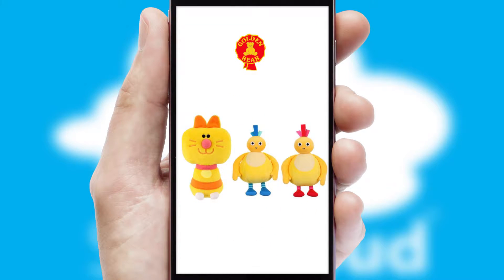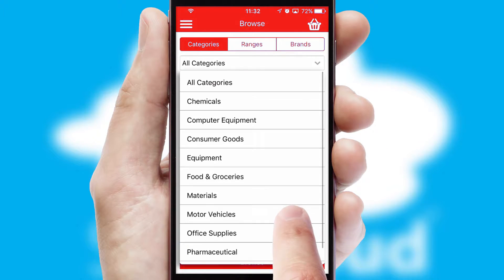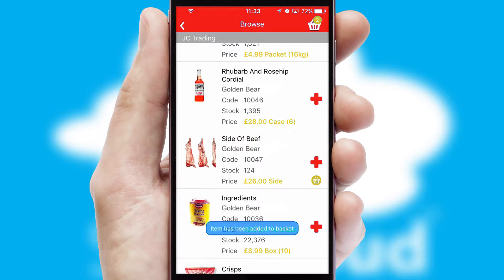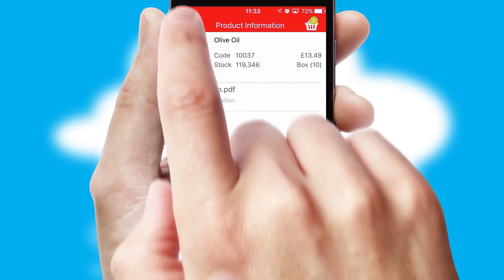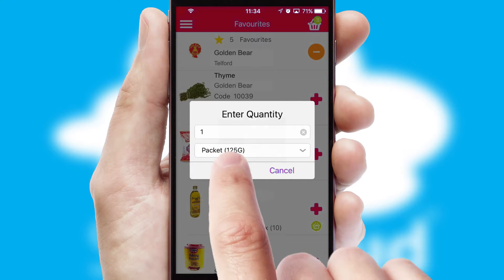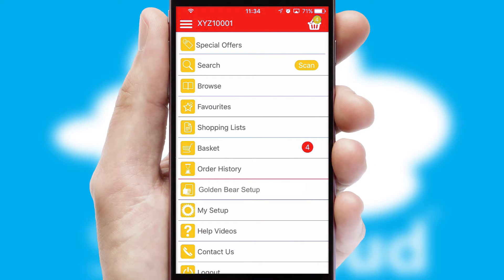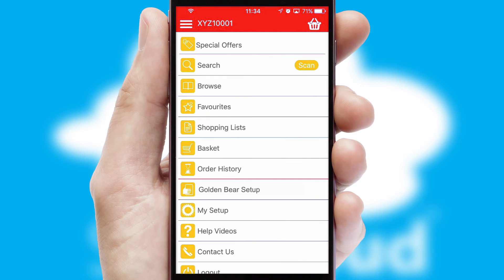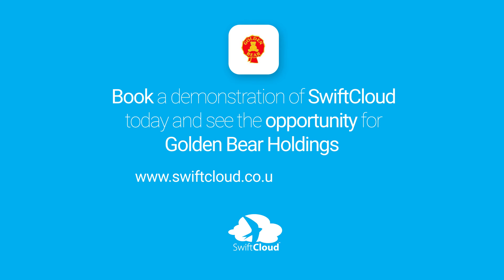Golden Bear Holdings - Mobile App Preview GOL708W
This is a preview of what a mobile ordering app designed for Golden Bear Holdings and powered by SwiftCloud could look like. This video has been prepared specifically for the team at Golden Bear Holdings and not for general marketing purposes.